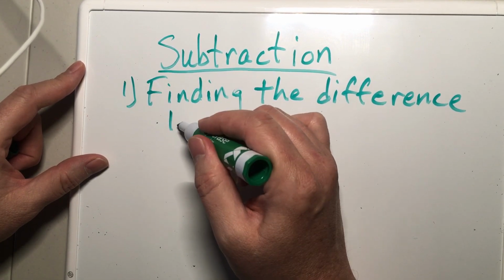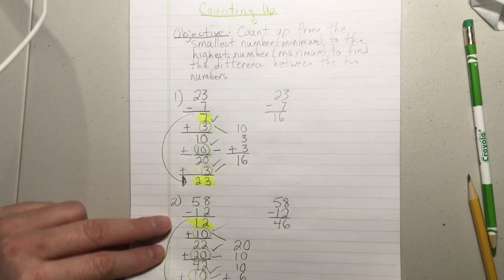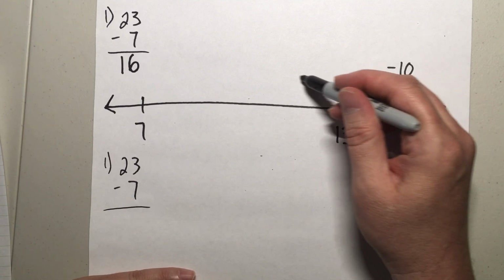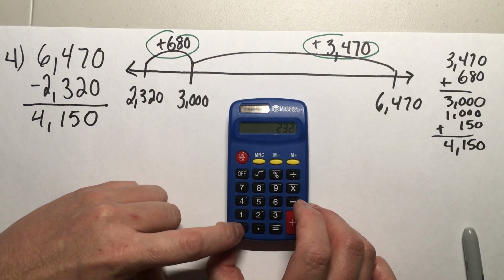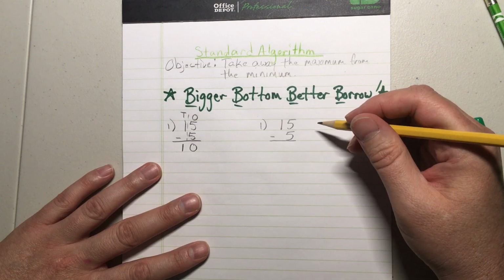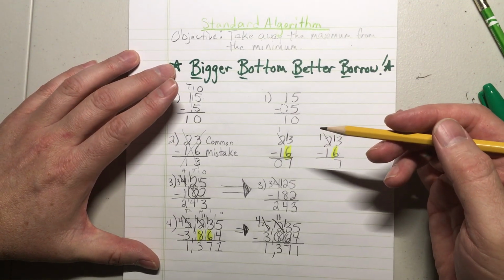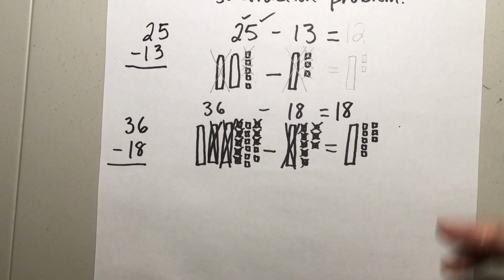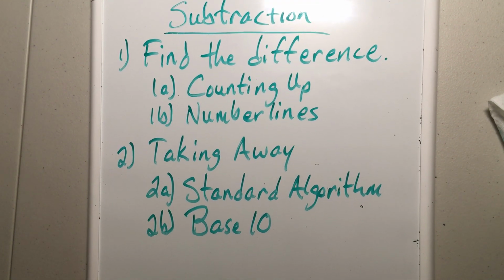Ways to Subtract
Counting Up, Numberlines, Standard Algorithm, Base 10